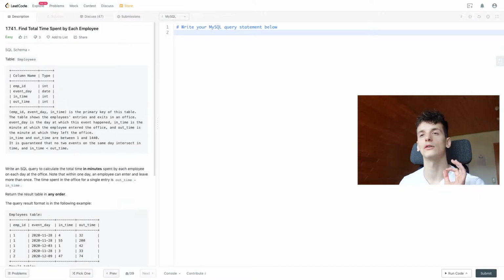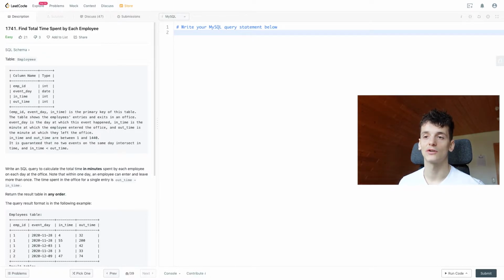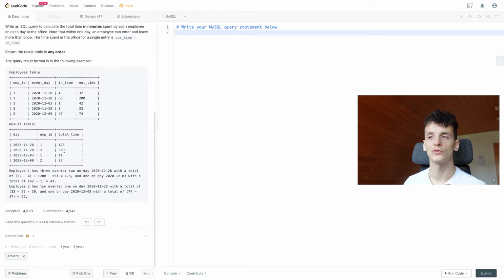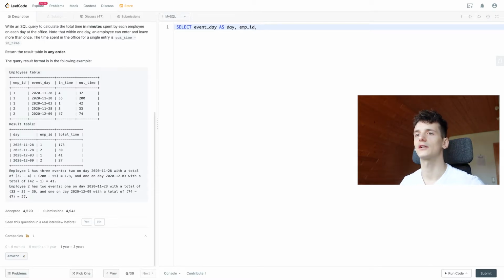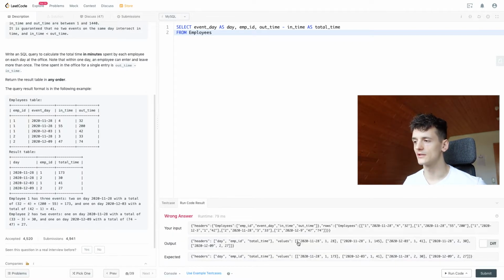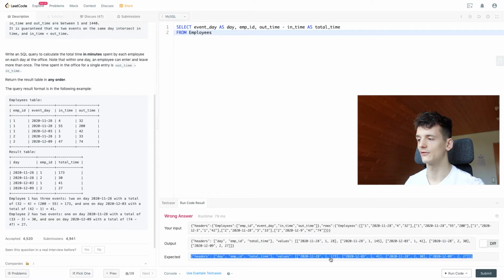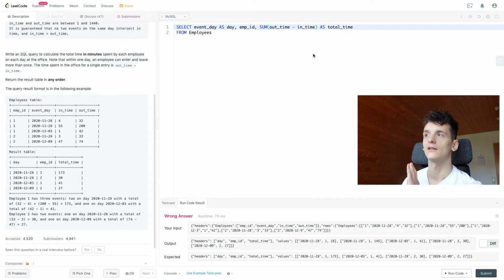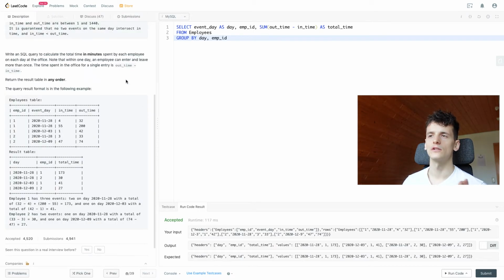LeetCode 1741: Find Total Time Spent by Each Employee [SQL]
Solution and walkthrough of leetcode database problem 1741: Find Total Time Spent by Each Employee. I'm using MySQL but this solution should work in any SQL dialect such as PostgreSQL SQL Server, etc.